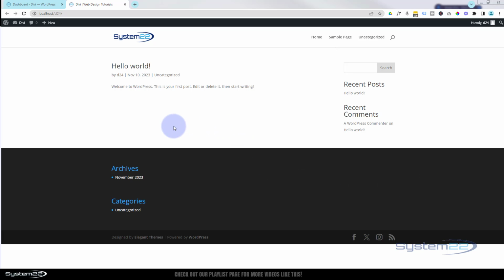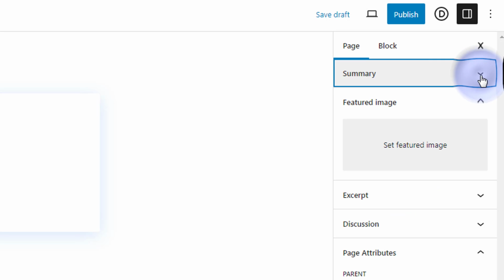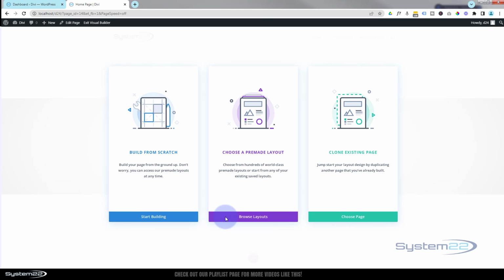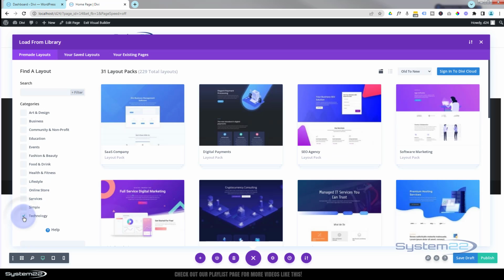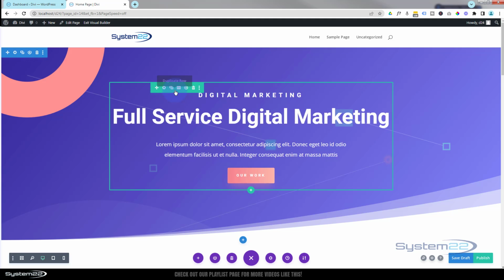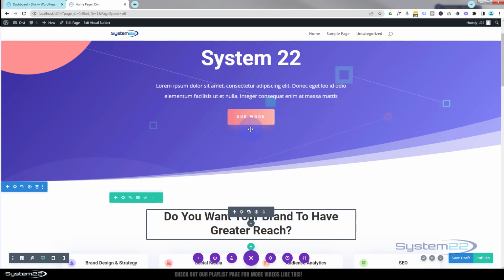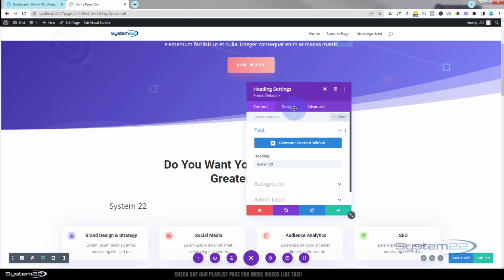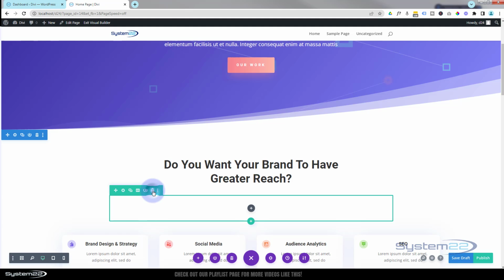Divi Beginner's Guide to Creating Your First Page Using a Premade Layout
Welcome to the ultimate beginner's guide to crafting your first webpage with Divi! In this enlightening tutorial, we demystify the process of website creation by introducing you to the wonders of Divi's Premade Layouts. Whether you're a novice in the digital realm or someone seeking a hassle-free approach to webpage design, this video is your key to unlocking the potential of Divi for beginners.

In this step-by-step walkthrough, we navigate through the intuitive features of Divi, revealing how even newcomers can effortlessly craft a stunning webpage using a Premade Layout. From choosing the right layout to customizing it to suit your style, we cover it all. Join us on this journey of exploration as we empower you with the skills to create a standout webpage with ease. Dive into the world of Divi and kickstart your website journey today with our comprehensive beginner's guide to creating your first page using a Premade Layout!

v=ZAO2MH0dQtk&list=PLqabIl8dx2wo8rcs-fkk5tnBDyHthjiLw

v=rNhjGUsnC3E&list=PLqabIl8dx2wq6ySkW_gPjiPrufojD4la9